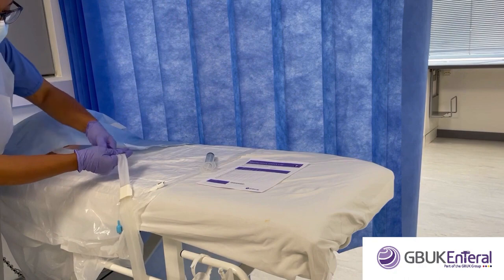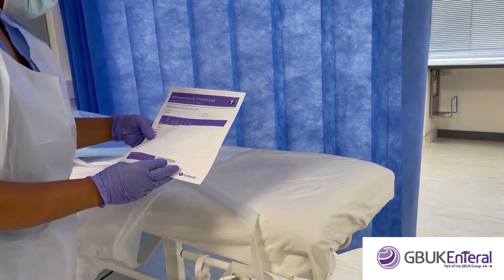Bowel Management Video